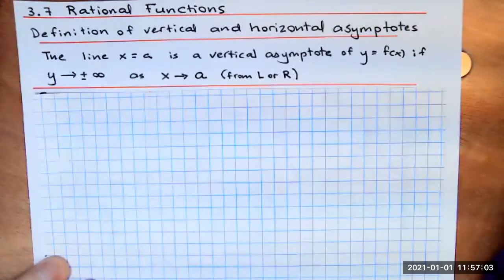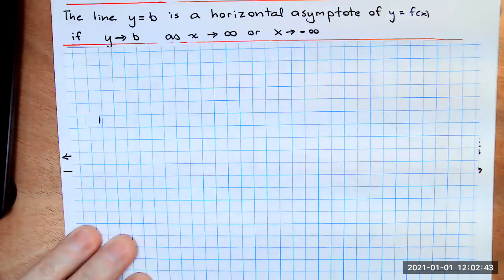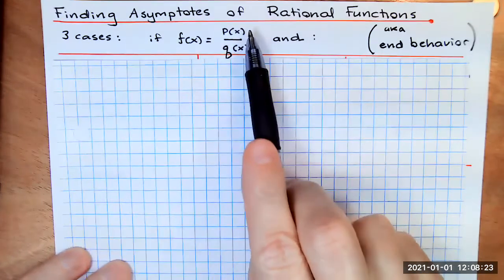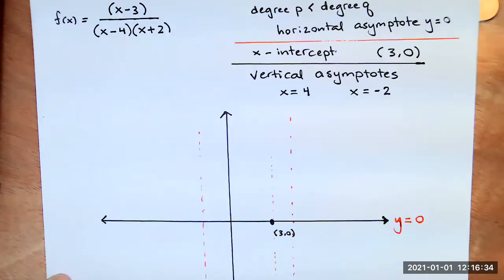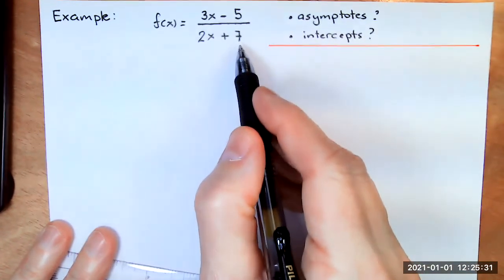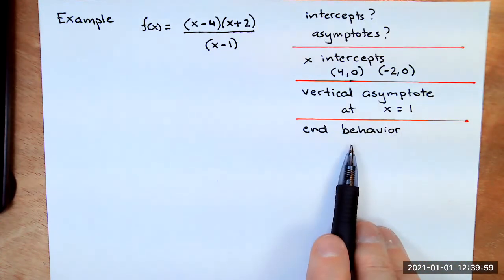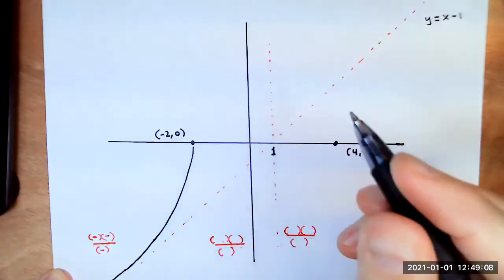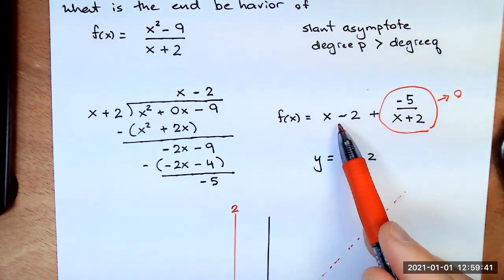rational functions and their graphs, precalculus algebra